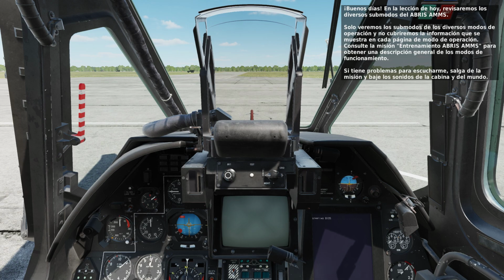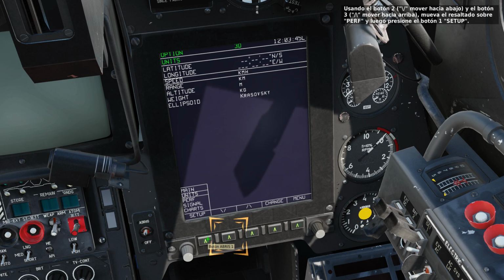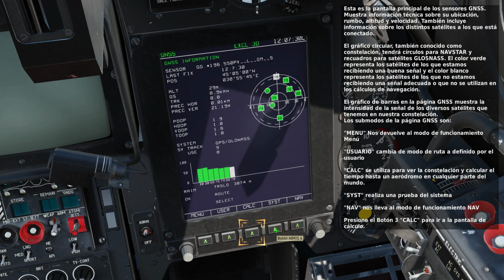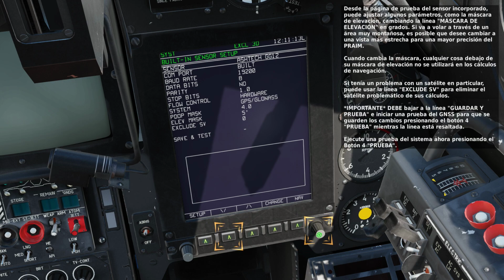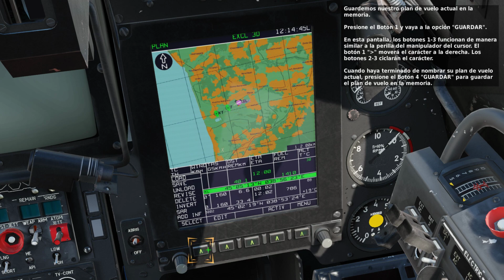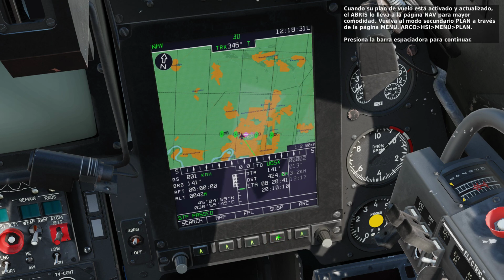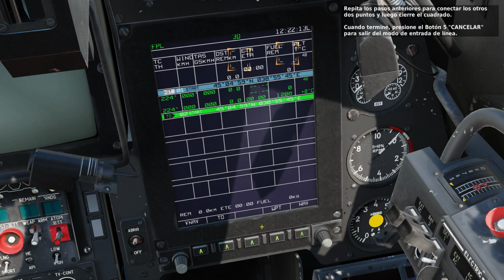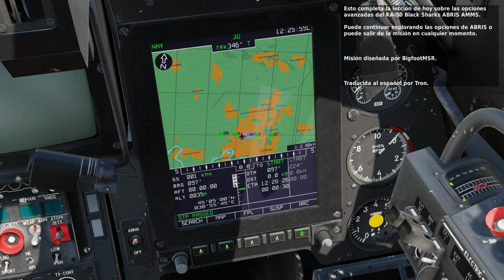DCS WORLD - Entrenamiento KA-50 Black Shark 2 y 3 - 4. - 5. Entrenamiento avanzado del ABRIS.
En esta misión aprenderás los diversos submodos de los modos principales de operación del ABRIS.